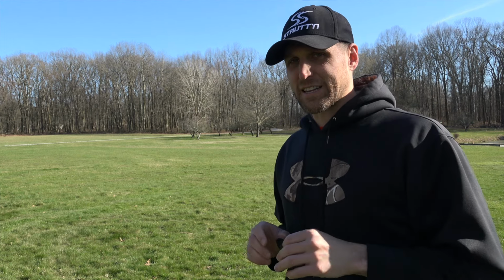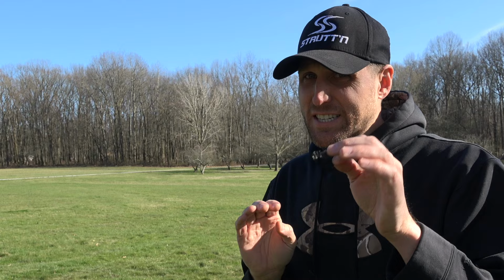DON'T RUIN YOUR HUNT! How to Cluck Confidently on a Mouth Call | Turkey Hunting Tips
The cluck is a call that if done poorly can ruin your hunt. In this video learn two easy ways to cluck on a mouth call. After watching this video you will be able to confidently cluck on any mouth call regardless of your skill level or the type of call you are using.

The cluck is on of those calls that can ruin your hunt if you don't do it right. In this video we teach you the 2 ways to make a cluck on a mouth call, so no matter your skill level or the type of call you are using you will be able to make realistic clucks.

Discover the vital distinction between a flawless cluck and the potential pitfalls of a poorly executed one. With our expert guidance, you'll learn not just one, but two proven techniques for creating lifelike clucks using a mouth call. We'll also explore the subtleties of different mouth call types and when to deploy this versatile call effectively.

Join us as we walk you through practical demonstrations, including real hunting scenarios, to illustrate the power of mastering the cluck. Whether you're a seasoned hunter or just starting out, this comprehensive tutorial is your ultimate resource for achieving clucking perfection in the field. Gear up, practice, and cluck confidently on your next turkey hunt!